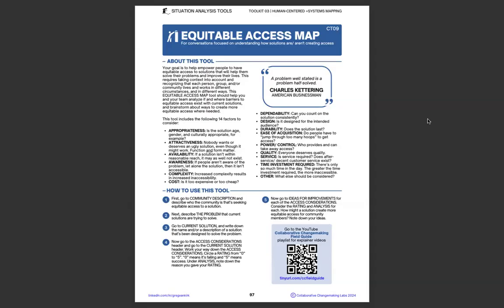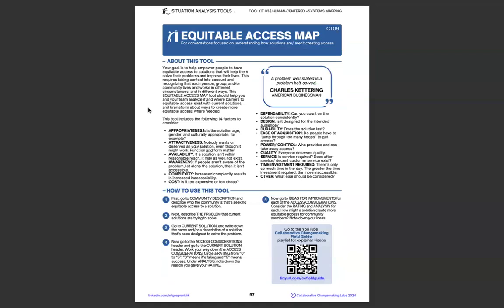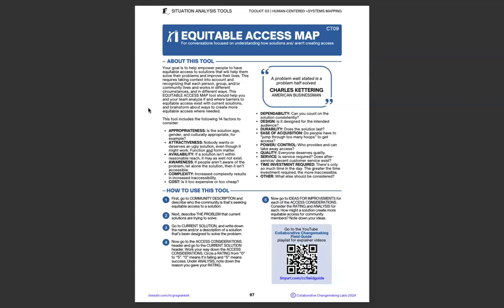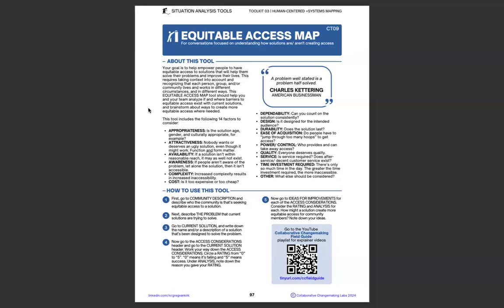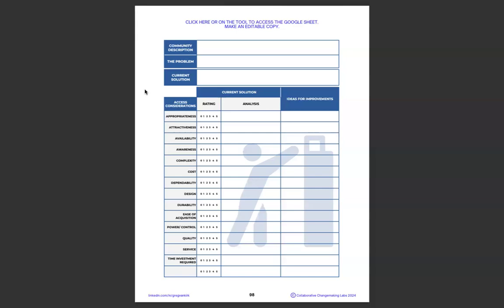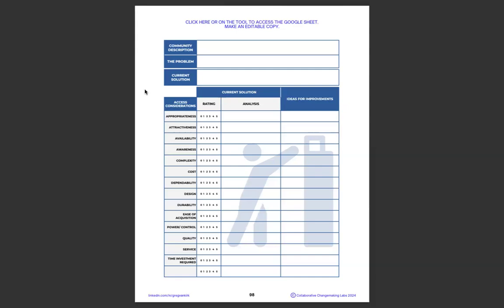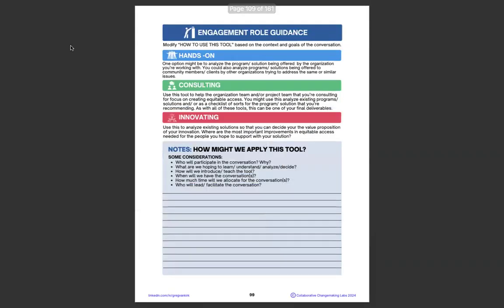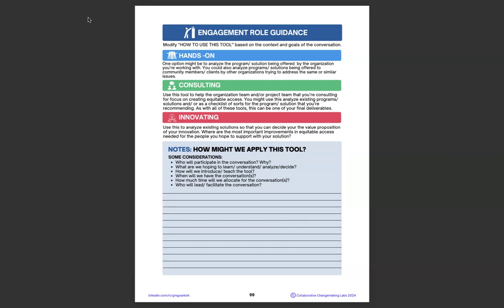Equitable Access Map (Collaborative Changemaking Field Guide & Certificate)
For conversations focused on understanding how solutions are/ aren't creating access

Your goal is to help empower people to have equitable access to solutions that will help them solve their problems and improve their lives. This requires taking context into account and recognizing that each person, group, and/or community lives and works in different circumstances, and in different ways. This EQUITABLE ACCESS MAP tool should help you and your team analyze if and where barriers to equitable access exist with current solutions, and brainstorm about ways to create more equitable access where needed.